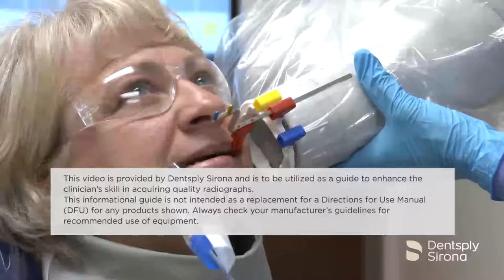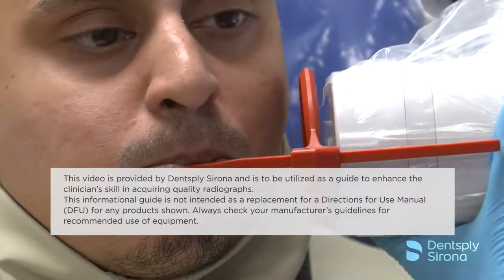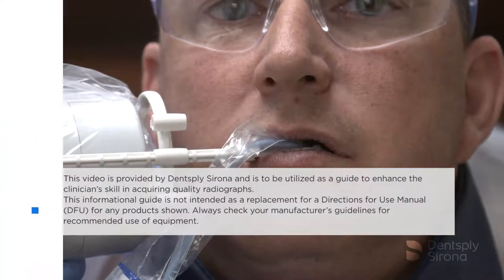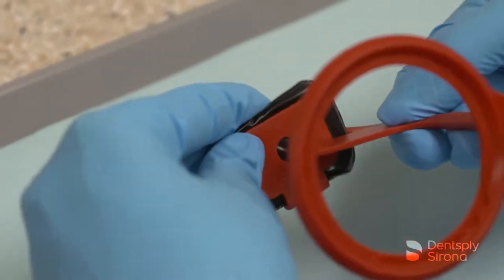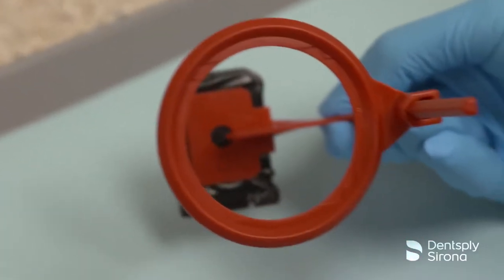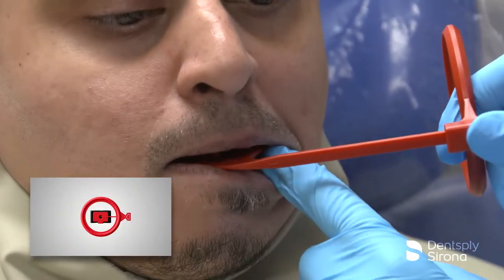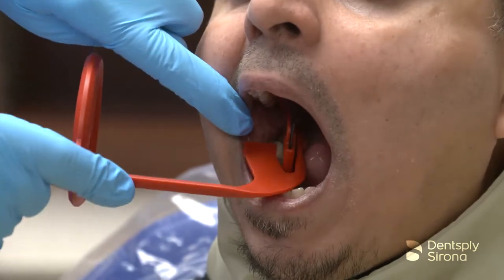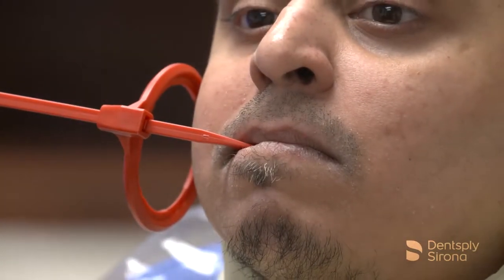RINN Flip-Ray BW for Bitewing Radiographs | Dentsply Sirona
The Flip-Ray® BW phosphor plate holder which is indicated for use for bitewing radiographs.